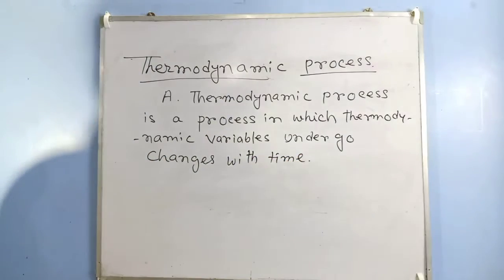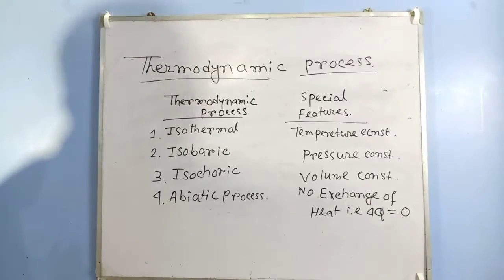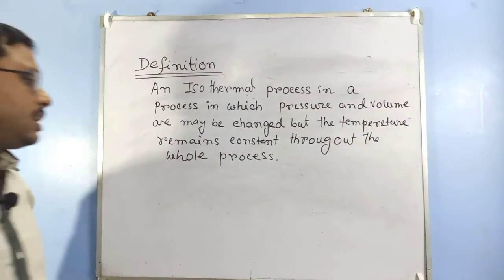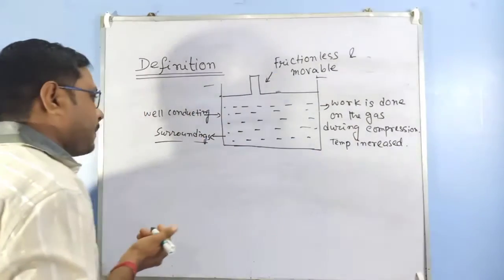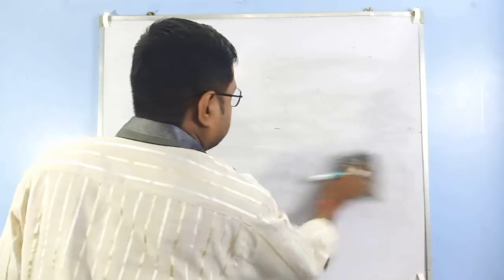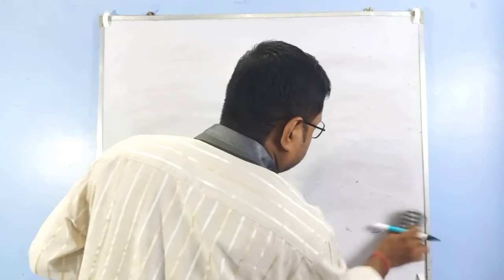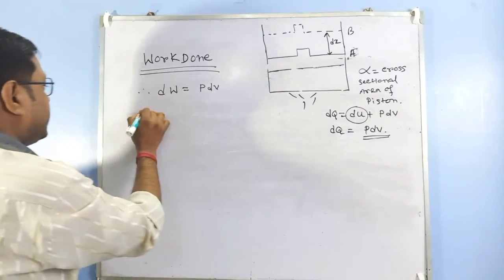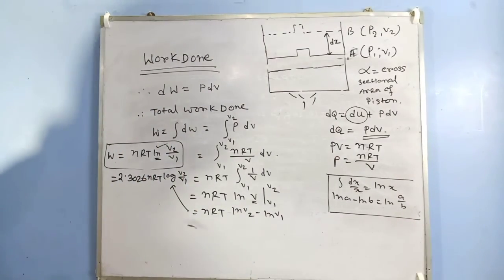ISOTHERMAL PROCESS THERMODYNAMICS ||1st law of thermodynamics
first law of thermodynamicsmechanical workthe first law of thermodynamicsfirst law of thermodynamics chemistryfirst law of thermodynamics in hindifirst law of thermodynamics equationfirst law of thermodynamics physicsfirst law of thermodynamics examplefirst law of thermodynamics introductionfirst law of thermodynamics problemsfirst law of thermodynamics tutorialisothermal process thermodynamics, isothermal process work done, isothermal process in hindi
1st law of thermodynamics
internal energy thermodynamics
Thermodynamics class 11 physics , thermodynamics class 11 physics notes,
 thermodynamics class 11,
jee physics
 my video link is

thermodynamics process
isothermal process example
isothermal work done
pv diagram